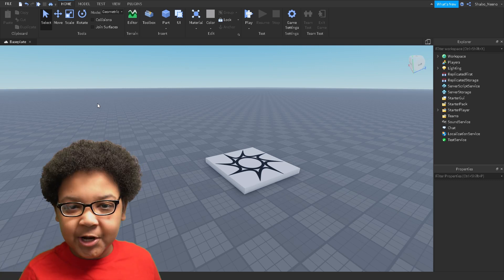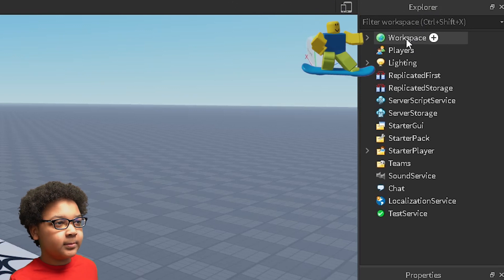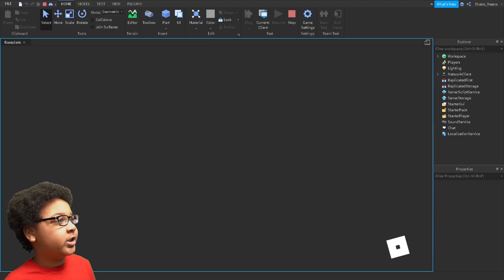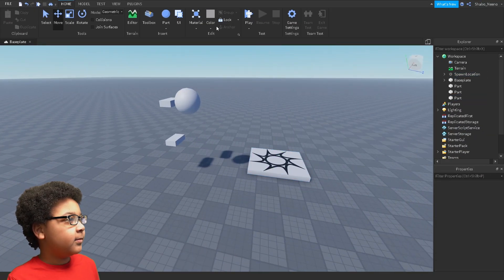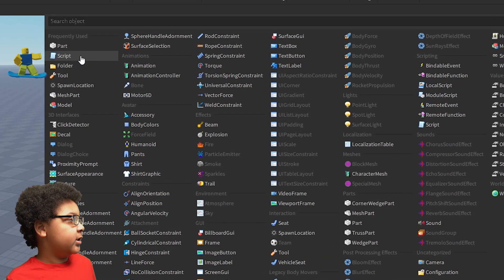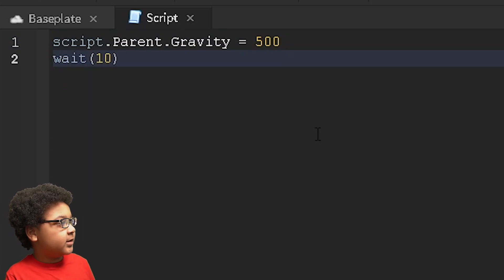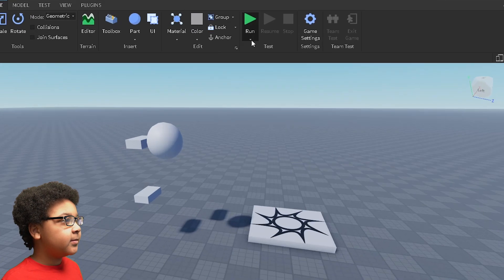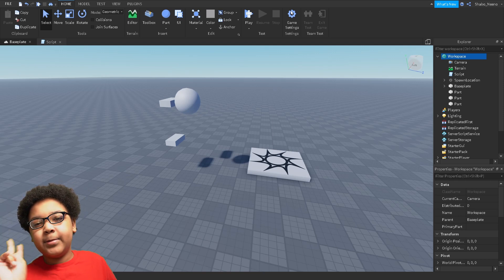How To Change The Gravity In Roblox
In this video, I show you how to change the gravity in Roblox Studio.

*Comments are disabled by YouTube to protect minors.*